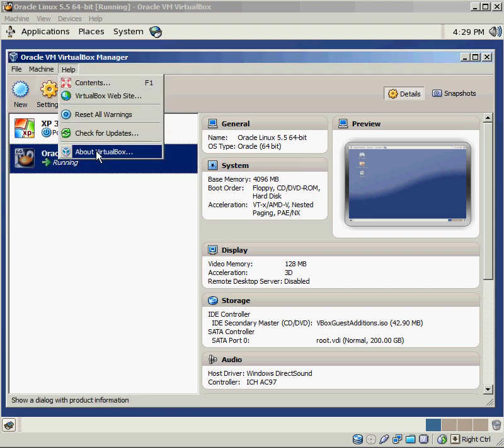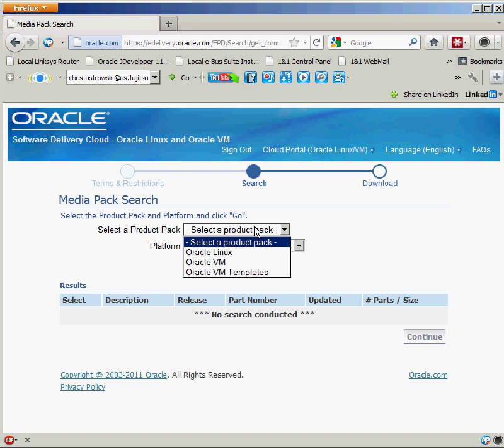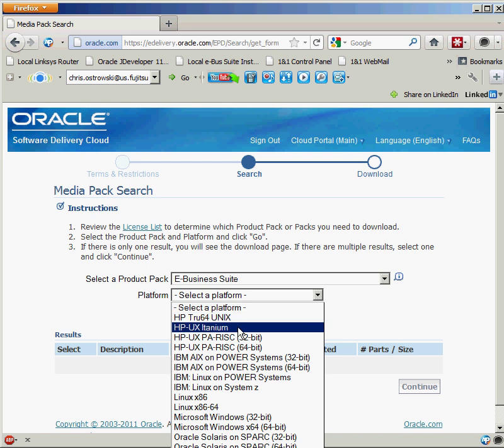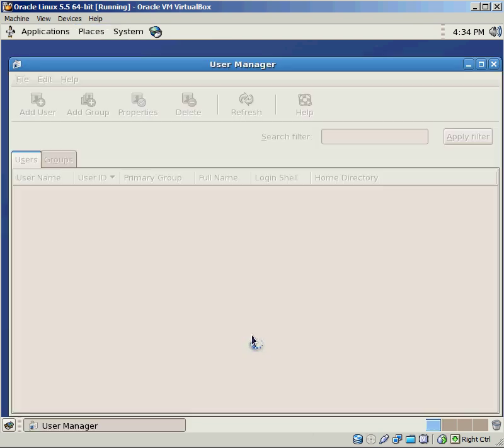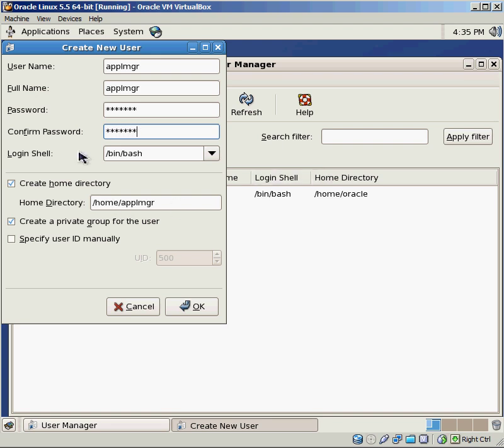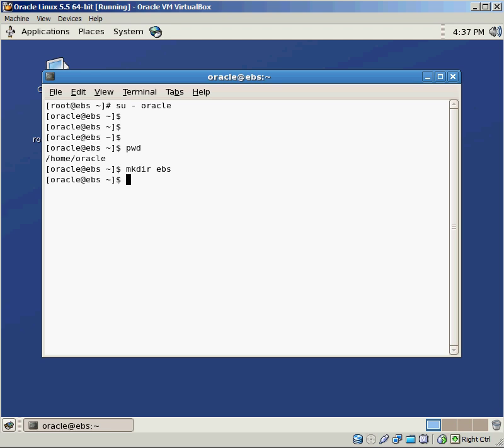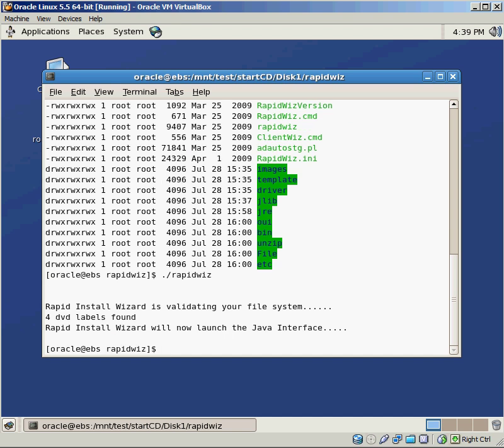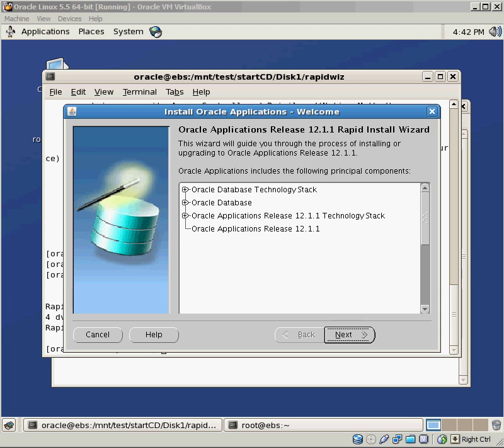Installing e-Business Suite R12 on Linux part 1